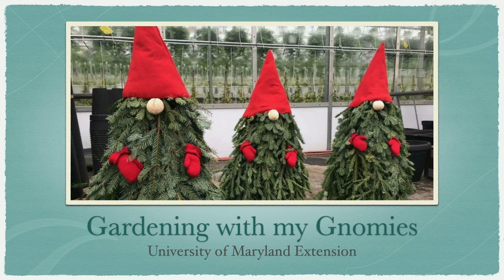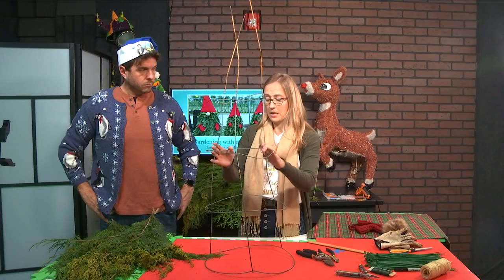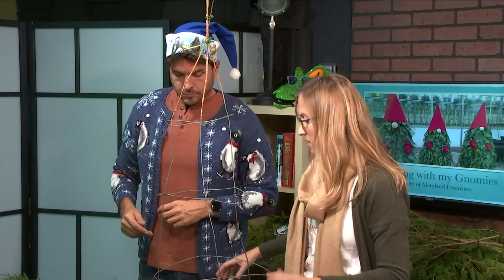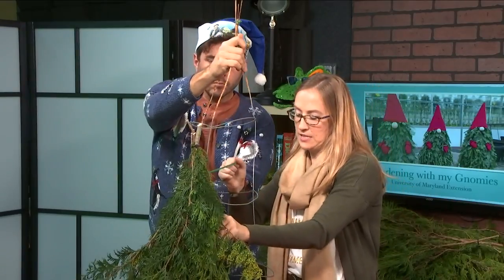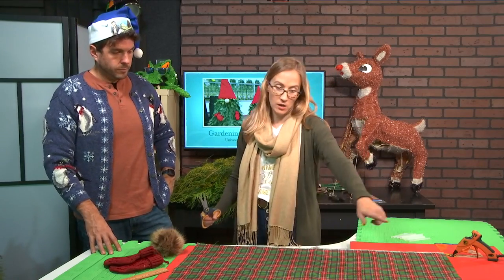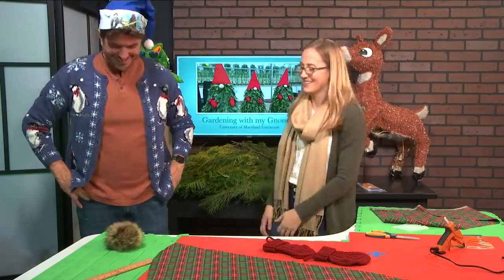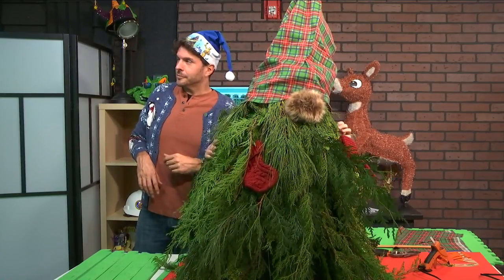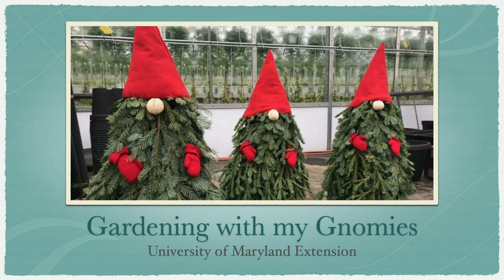Create Your Own Garden Gnome (DIY with Rachel Rhodes)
Learn how to make a garden gnome in minutes!